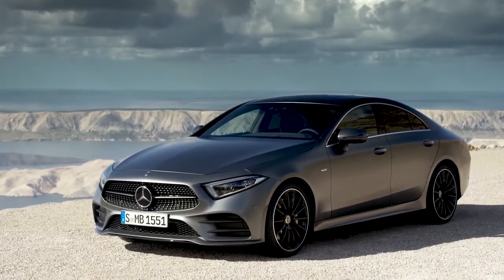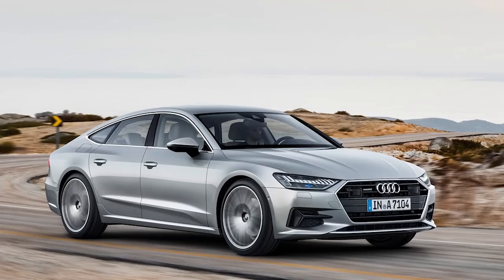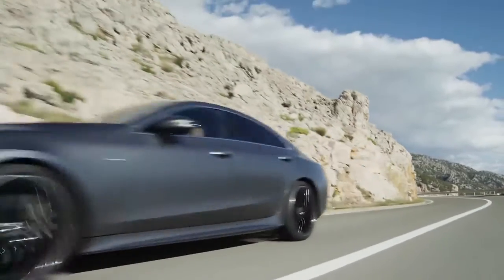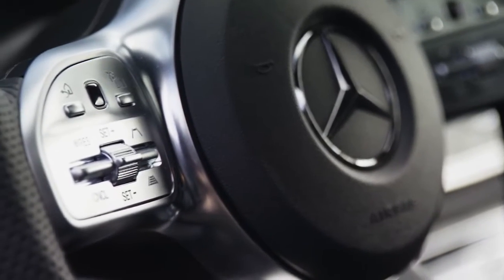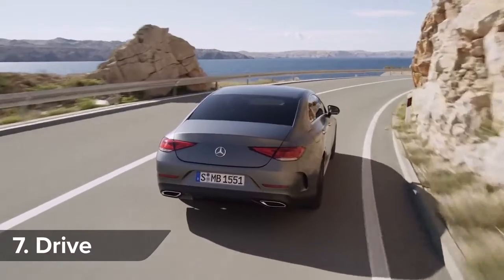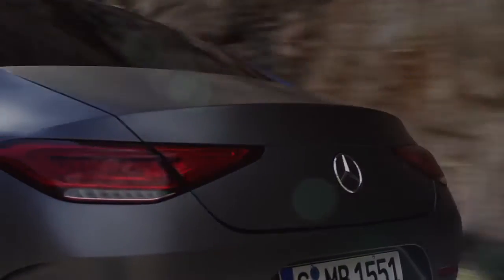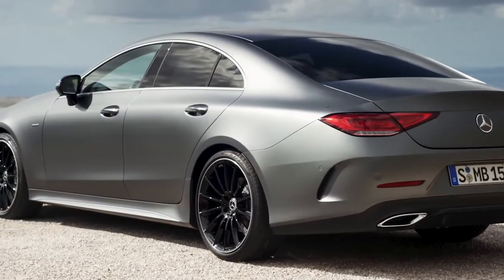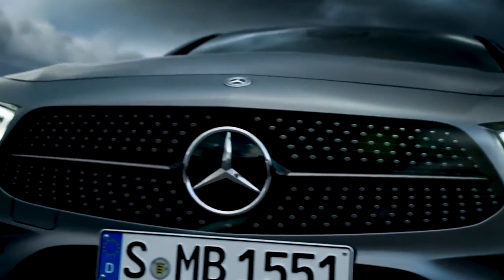New Mercedes CLS 2018 - its style will influence all other Mercs | Top10s